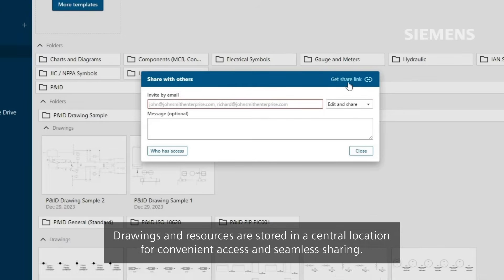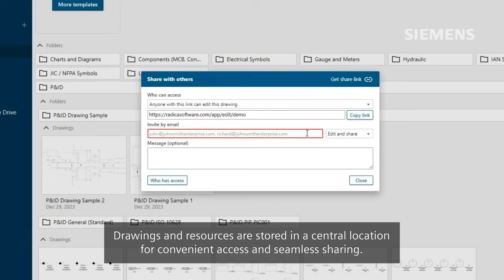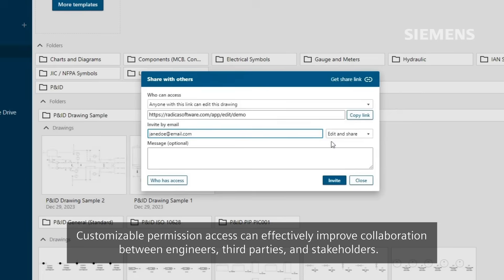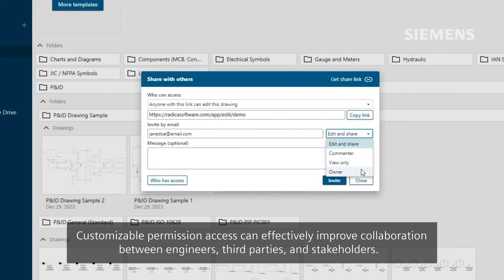Seamless Collaboration in the Cloud with Siemens' Cloud Electrical CAD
Revolutionize your circuit design process with Capital X Panel Designer – the cloud-native electrical CAD solution that simplifies complexities. Access drawings from any device, collaborate in real-time, and stay on top of multiple projects effortlessly.